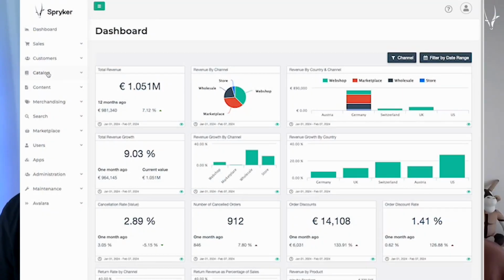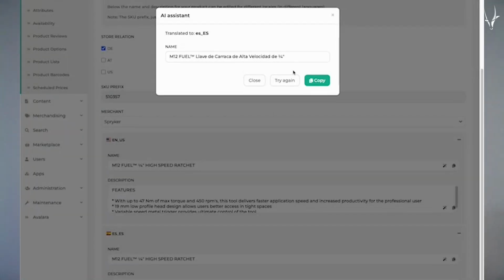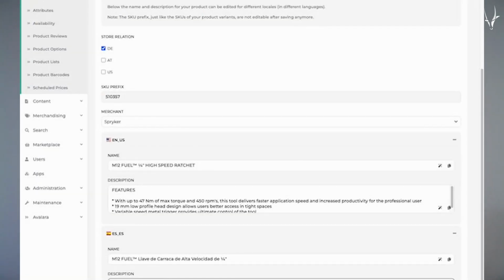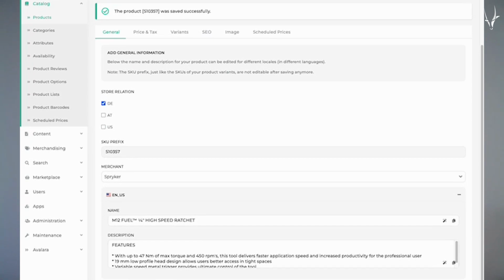Community Contribution Showcase - Antonio Mansilla | Spryker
Antonio, Senior Technical Solution Engineer, presents some of the recent community contributions for Spryker.

Learn more about optimizing the command line interface, and use AI for translations!